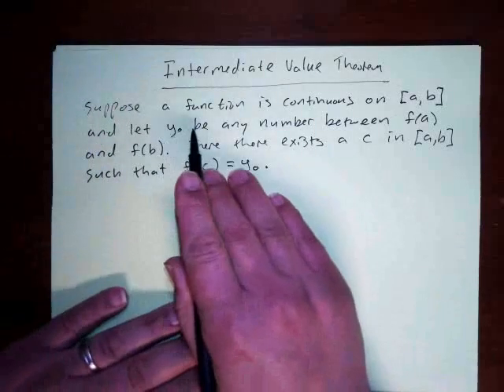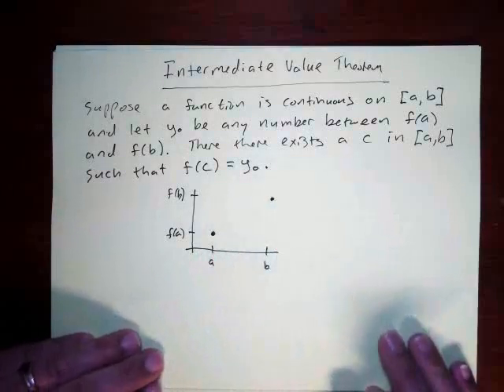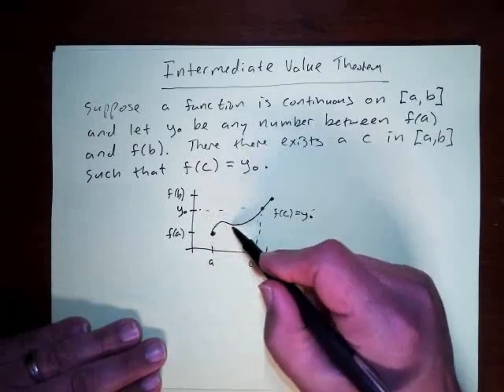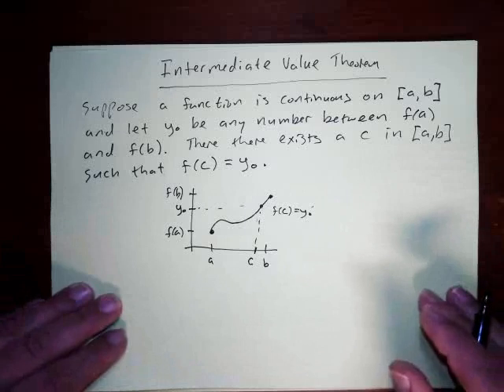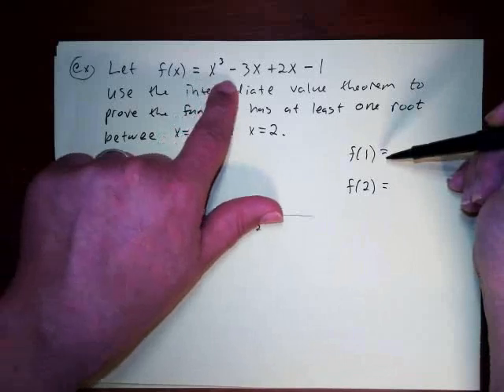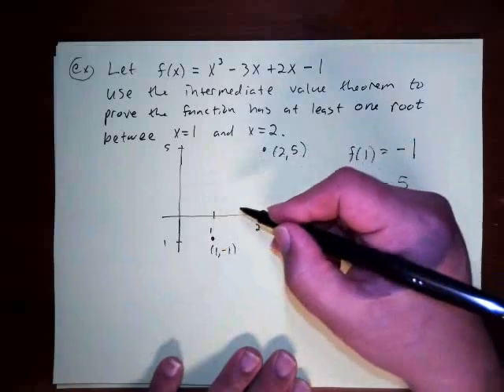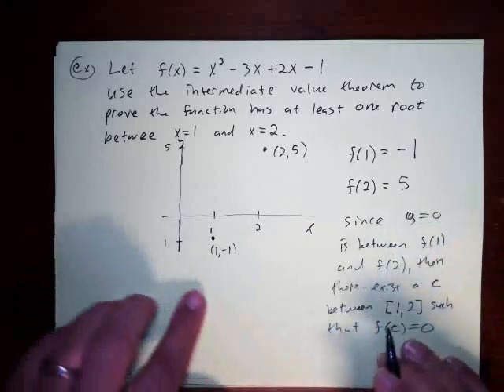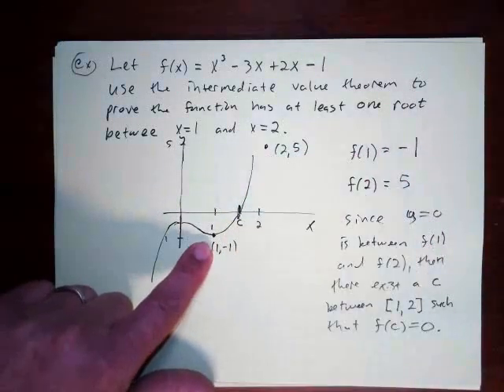Calc - Intermediate Value Theorem